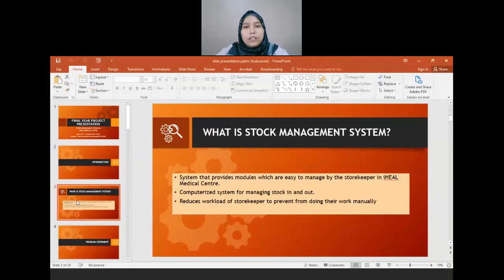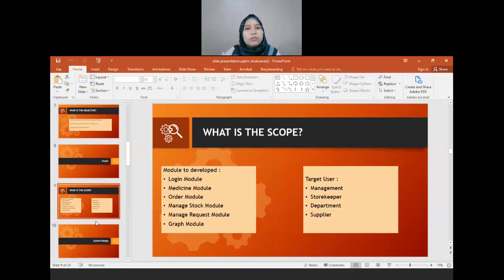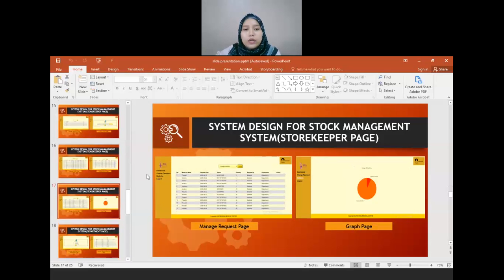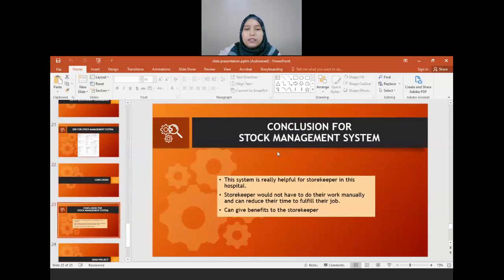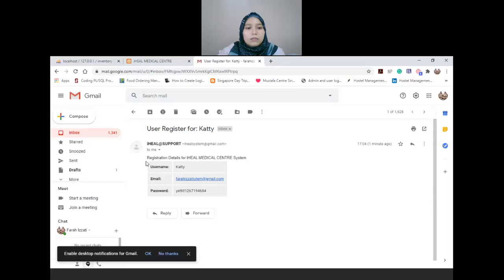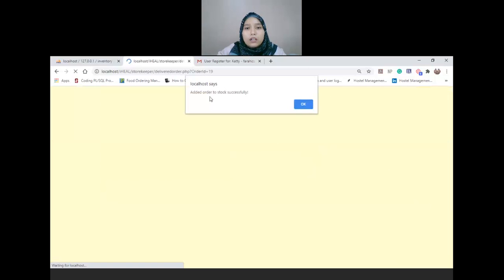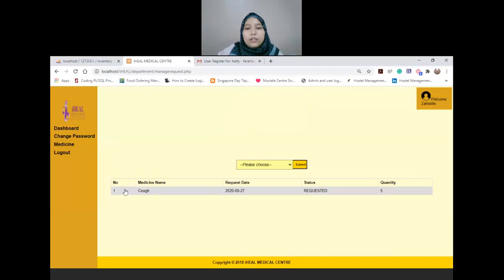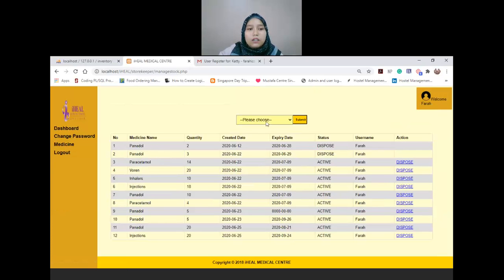Stock Management System(FYP)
Hi, this is the video for my final year project:)